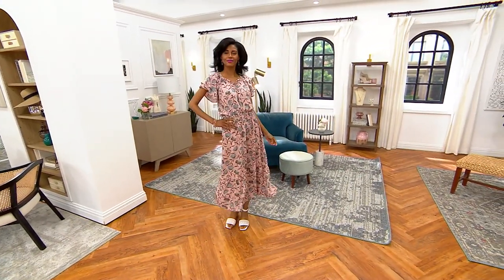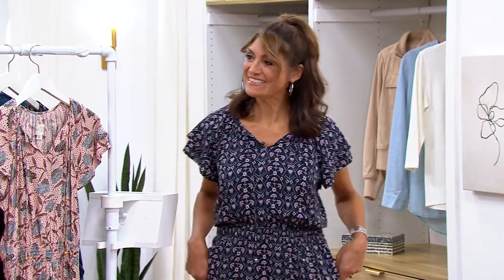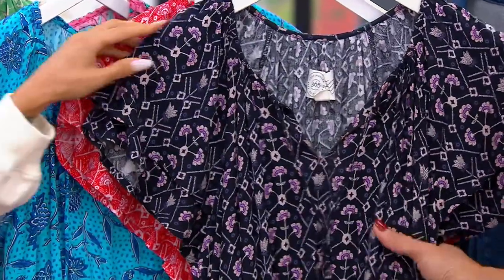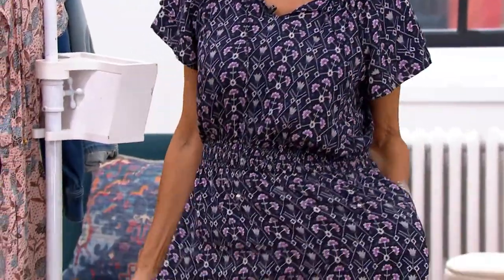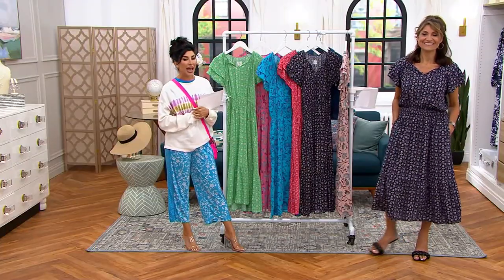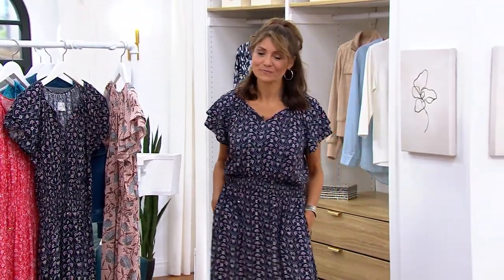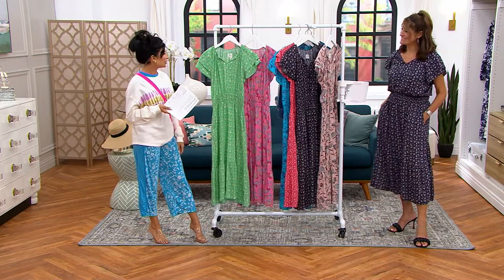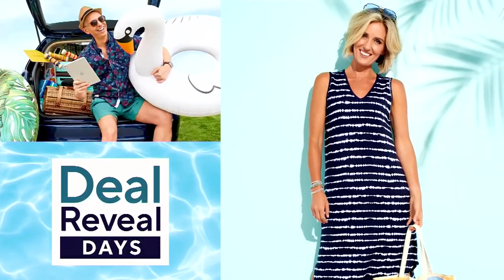Destination 365 Printed Short-Sleeve Midi Dress with Smocking on QVC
Destination 365 Printed Short-Sleeve Midi Dress with Smocking